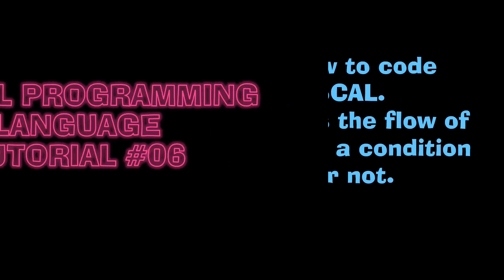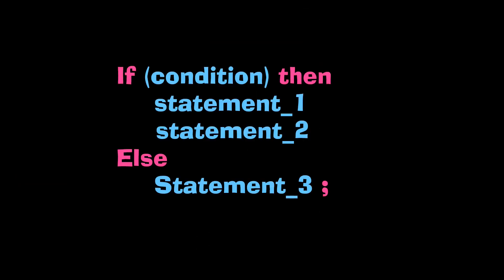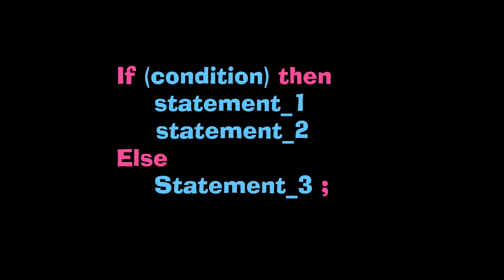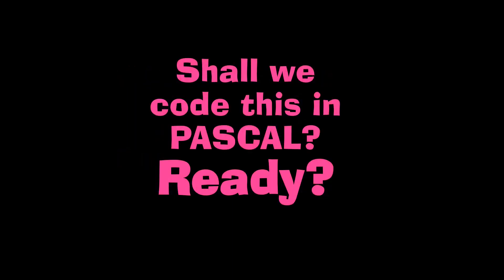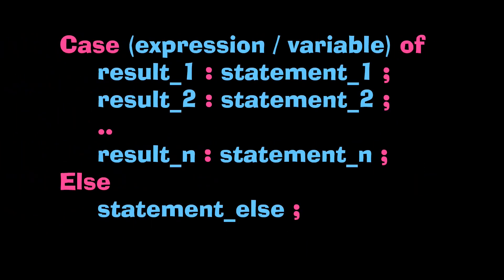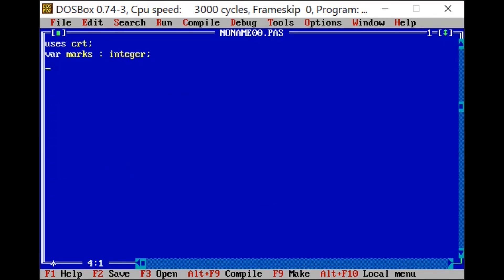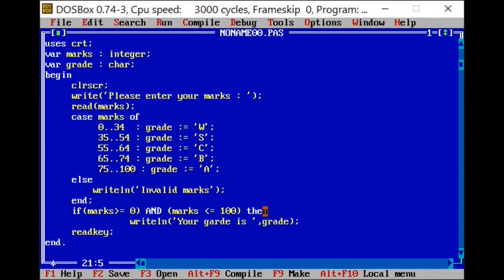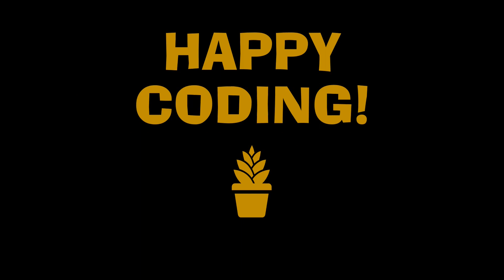Pascal | If statements and case statements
Pascal is a procedural programming language developed in 1970. In this tutorial, I have explained how to code selection procedure in pascal using if and case statements. In the previous tutorial, I have shown how to install turbo pascal and set up DOS Box and also wrote a simple pascal program which displays "Hello world" on command prompt. you can check it out
And if you are looking forward to learning more about Pascal check out this playlist
This is Shabina Liyauden from Sri Lanka. I have created tutorials on PASCAL programming language basics. Although These tutorials are made mainly focusing on the students of Sri Lankan Local syllabus GCE Ordinary Level Information and Communication technology subject, if you want to learn the basics of the PASCAl programming language then his tutorials are for you too.
References were taken from tutorialspoint.com and GCE O/L Grade 11 ICT textbook